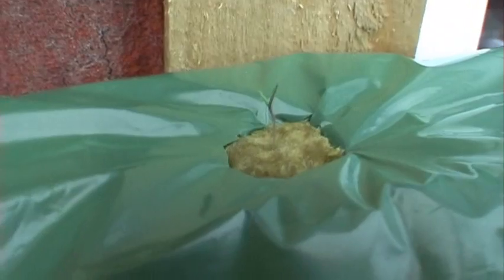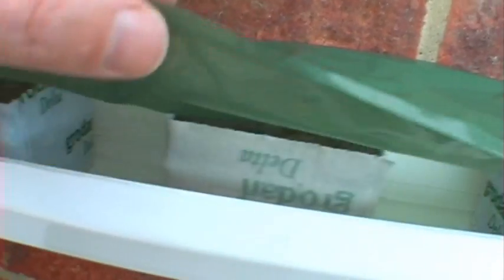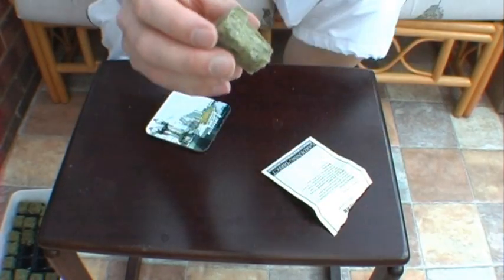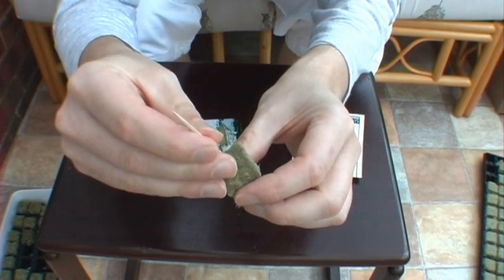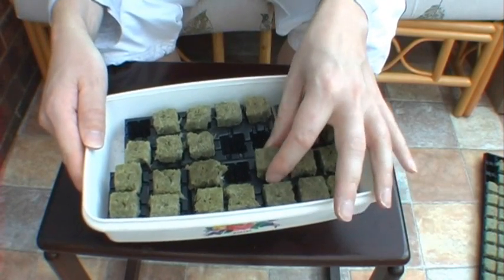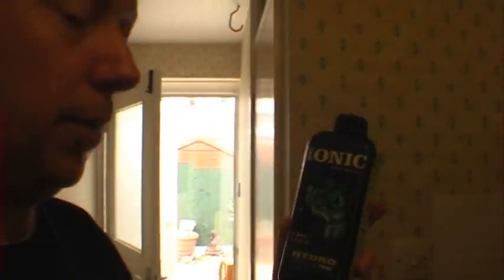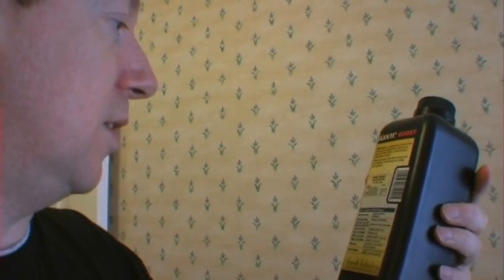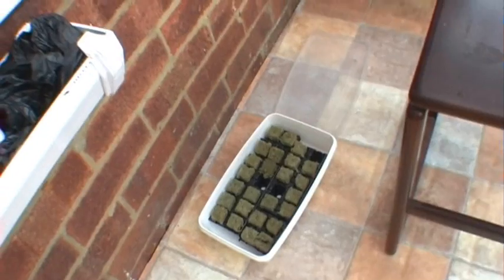Hydroponics Update1 - Growing Seedlings in Rockwool NFT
Hydroponics Update1
A brief update on how the hydroponics project is going.
I explain how I have been starting and growing Seedlings in Rockwool.

The small seedling plugs slot directly into the larger rockwool blocks once they have sprouted.

The purpose-made hydroponic rockwool blocks are quite expensive to buy - I only brought them this time around to make sure it works - next time I will buy a bale of rockwool from a DIY store and make my own.

I'm always happy to hear feedback, suggestions, and constructive criticism to help me improve

cheers

Rick.